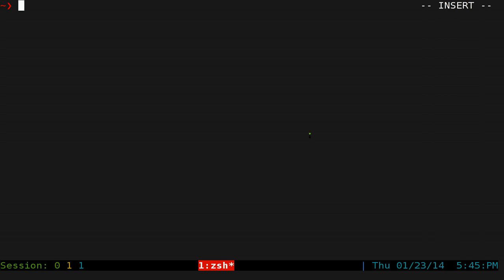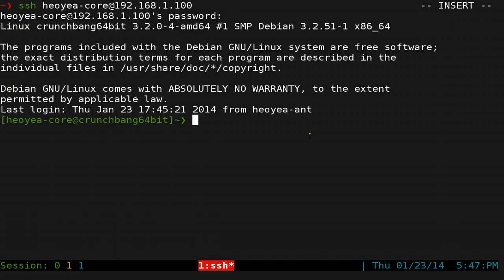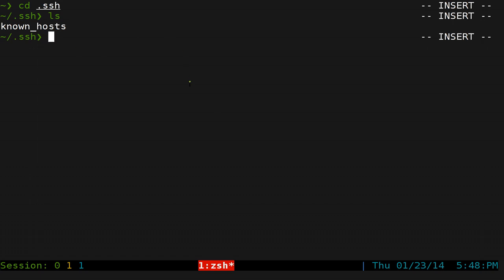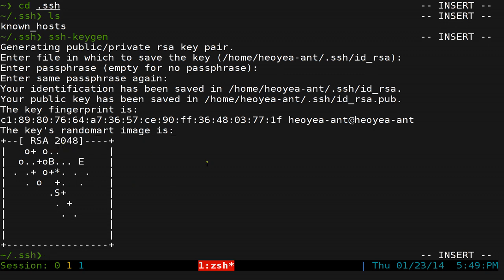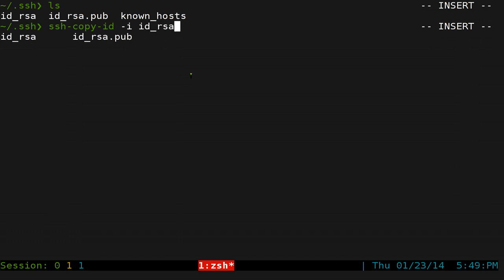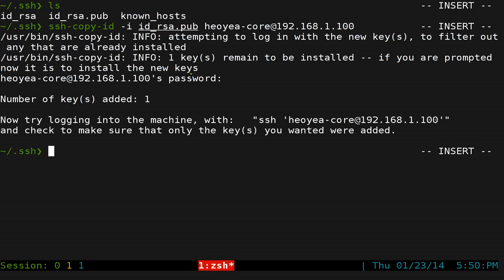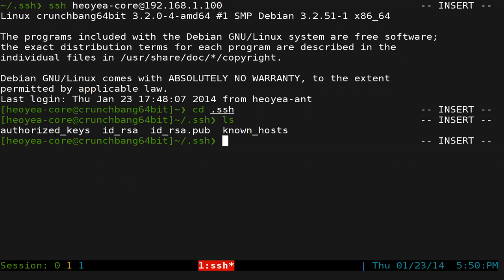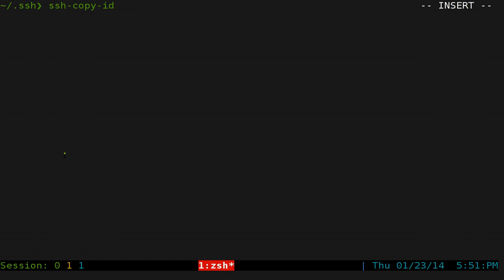SSH Passwordless Key to Auto Login - Linux CLI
how to use ssh?

NAME
       ssh - OpenSSH SSH client (remote login program)

DESCRIPTION
       ssh  (SSH  client)  is a program for logging into a remote machine and for executing commands on a remote machine.  It is intended to replace
       rlogin and rsh, and provide secure encrypted communications between two untrusted hosts over an insecure network.  X11 connections and  arbi‐
       trary TCP ports can also be forwarded over the secure channel.